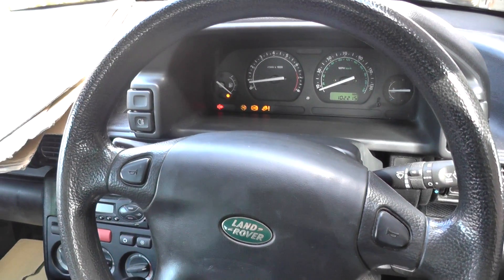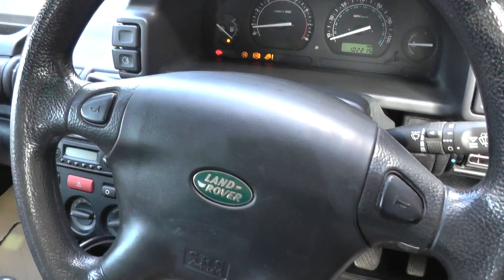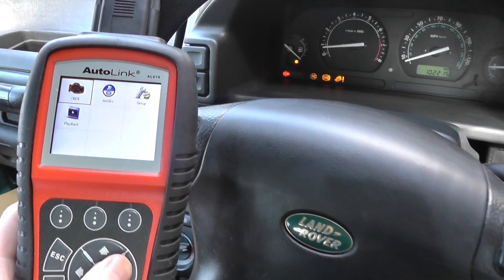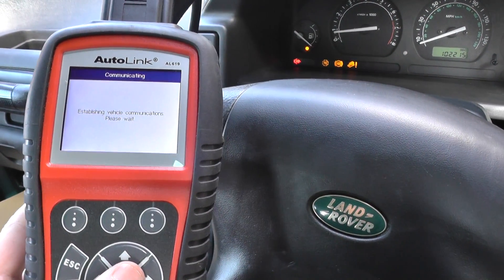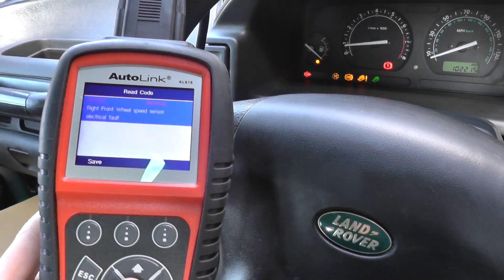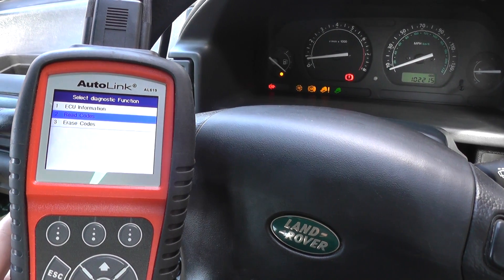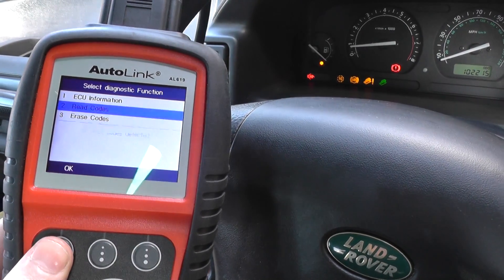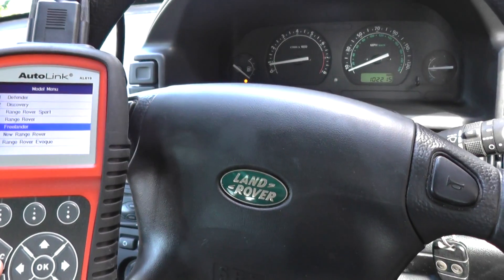Land Rover ABS System 3 Amigos Diagnosed & Reset Autel AL619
This C68 kit will diagnose & reset your Land Rover ABS system - available